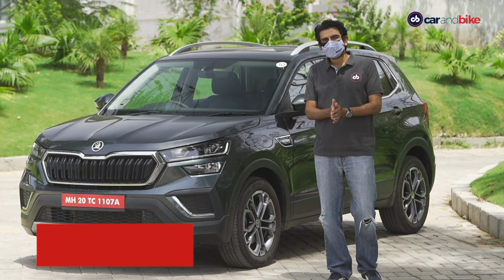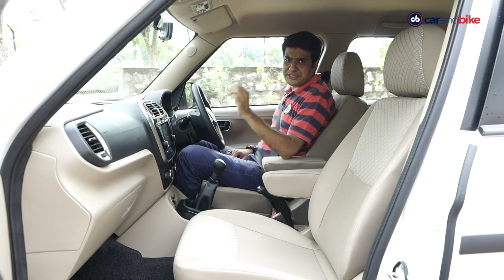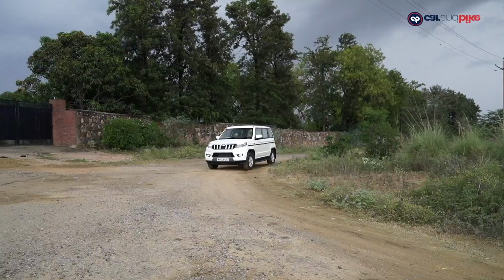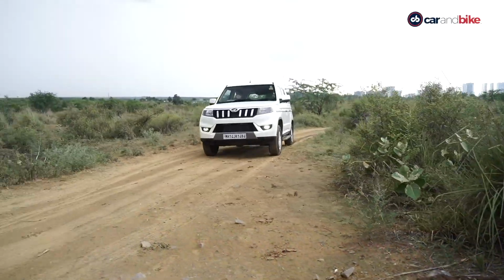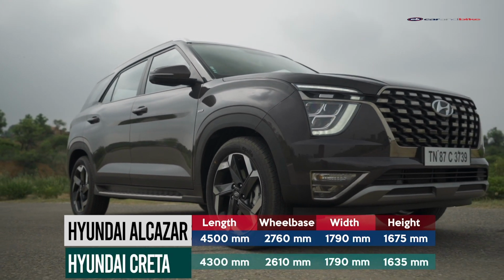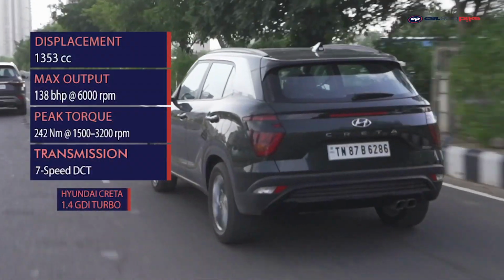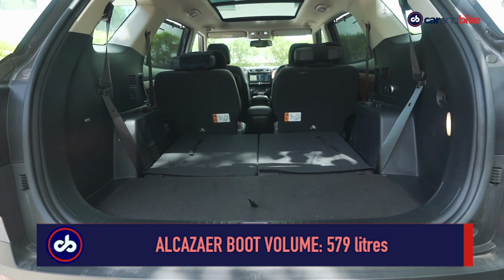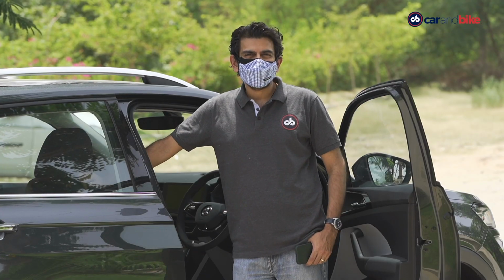The carandbike Show - Episode 891 | Mahindra Bolero Neo Review | Hyundai Creta vs Alcazar Comparison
M&M has launched its latest product into the market - the Mahindra Bolero Neo subcompact SUV. Prices for the new offering start at Rs. 8.48 lakh for the N4 variant, going up to Rs. 9.99 lakh (ex-showroom India, introductory) for the N10 variant. There's also a top spec N10 (O) trim but prices are yet to be revealed. The new model effectively replaces the Mahindra TUV300 and builds on the blockbuster Bolero brand name that has served Mahindra strongly over the past two decades. Our first segment consists of a comprehensive review of the new Bolero Neo. Up next, we have a comparison of the Hyundai Alcazar and the SUV it is based on, the Creta. The video was born out of the doubts and confusion that many of you, our viewers, had with regards to choosing between the two SUVs and we hope this comparison clears it for you.

0:00 - Introduction
0:56 - Mahindra's Highest Selling Car
1:27 - Exterior Analysis
2:26 - Interior Analysis
4:11 - Specifications
4:56 - Performance Analysis
5:34 - Features
7:05 - Bolero Neo Price in India
8:06 - Hyundai Creta vs Alcazar

➡️The Bolero has been Mahindra's highest selling car for more than a decade. In all the company has sold more than 13 lakh units of the car in the market in the last 2 decades.
➡️The Bolero Neo is built on the 3rd generation Scorpio chassis which is mated to a rear-wheel-drive setup. The 1.5 litre diesel engine remains the same as was seen earlier on the TUV300.
➡️Talking about safety, apart from ISOFIX mounts the Bolero Neo gets dual airbags, ABS with EBD and cornering brake control as standard.
➡️The Bolero Neo has been launched starting at ₹ 8.48 lakh (ex-showroom) while the N10 is priced at ₹ 9.99 lakh while the price for the N10 variant with multi terrain tech is still not out.
➡️This makes it one of the more affordable Diesel subcompact SUVs. As a reference the Ford Ecosport is priced between ₹ 8.89 lakhs and ₹ 11.19 lakh for the Diesel model, Neo's cousin the XUV300 is priced between ₹ 9.00 lakh and ₹ 12.66 lakh for the Diesel manual.